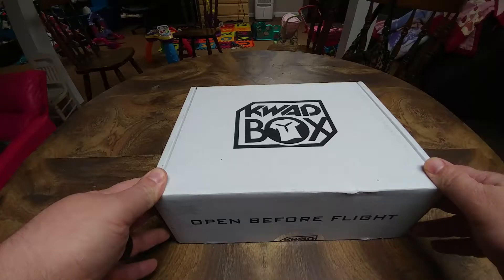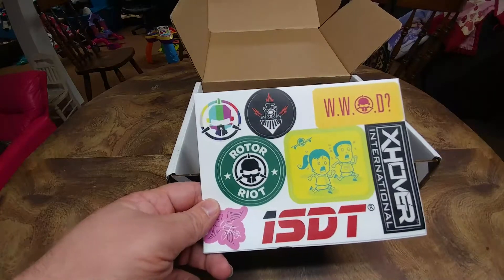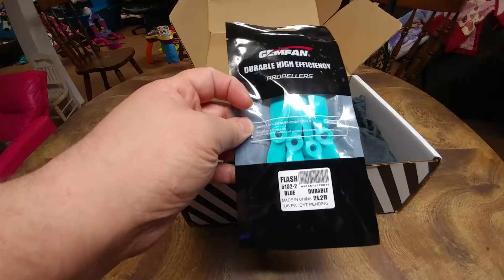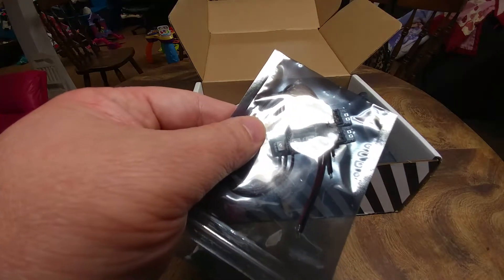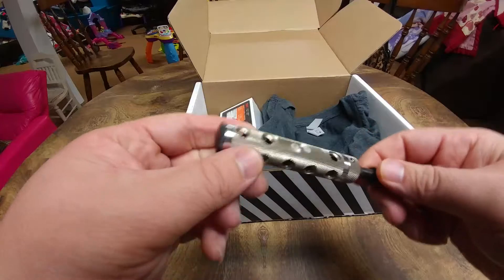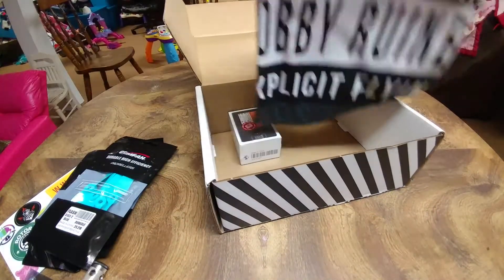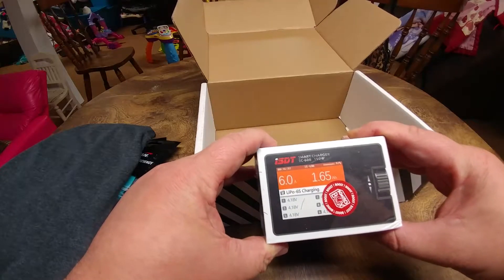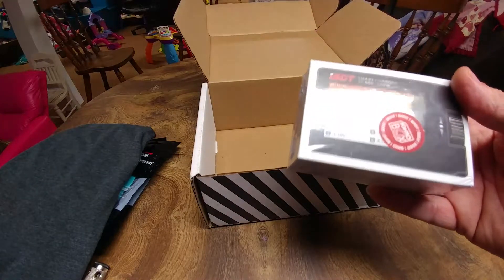KwadBox August 2017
Great Job!